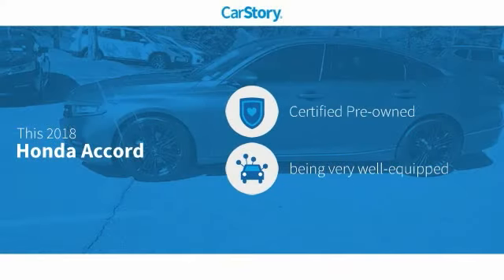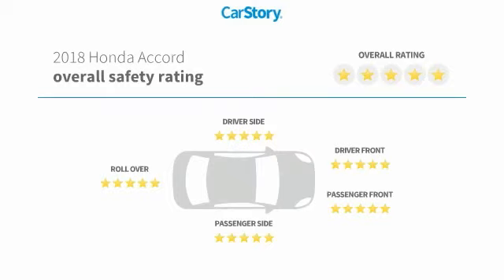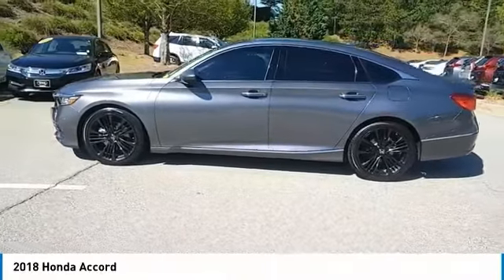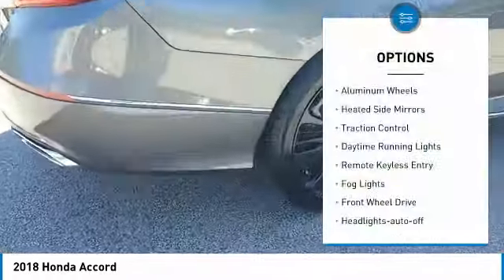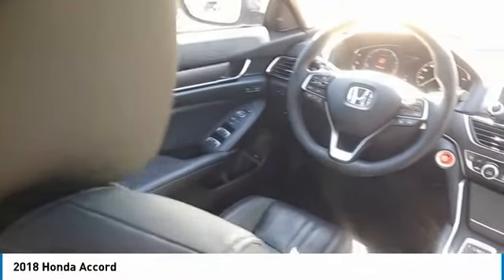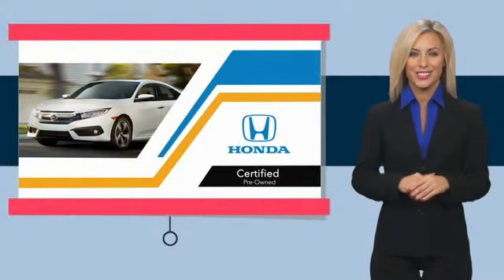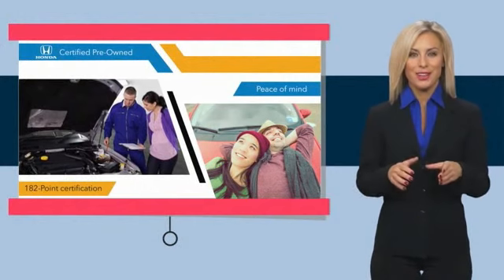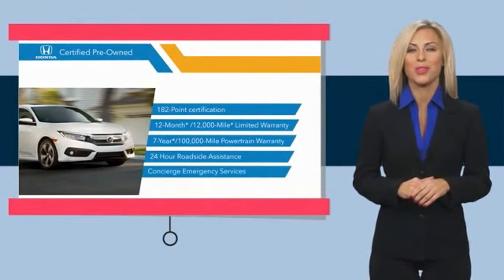2018 Honda Accord Sedan Touring 2.0T Used 23385A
McDonough,Morrow,Griffin,McDonough
2018 Honda Accord Sedan Touring 2.0T - $27551

Sons Honda
105 Sons Drive

NEW PRICE! * SPOTLESS * ONE-OWNER, * CLEAN CARFAX REPORT NO DAMAGE, * POWER PACKAGE, * ALLOY WHEELS, * REMAINDER OF FACTORY WARRANTY, * NAVIGATION, * HONDA CERTIFIED, * LEATHER, * LOCAL TRADE, * NON SMOKER, * POWER SUNROOF/MOONROOF, * PURCHASED HERE NEW, * INCREDIBLE CONDITION, * ADAPTIVE CRUISE CONTROL, * AUTOMATIC HEADLIGHTS, * BACKUP CAMERA, * BLUETOOTH, * GOOD BRAKES, * GOOD TIRES, * HEATED SEATS, * POWER SEATS, * LANE KEEP ASSIST, * MEMORY PACKAGE, * PUSH BUTTON START, VERY VERY CLEAN! * WILL NOT LAST! * HURRY IN!, APPLE/ANDROID CARPLAY! * VERY CLEAN! * WILL NOT LAST!. Recent Arrival! Certified. 22/32 City/Highway MPG Check out Sons Honda, featuring the largest selection of Honda Certified vehicles on the southside and home to the Sons Advantage. We remove sold units as quickly as possible, due to our high inventory turnover of vehicles per month it is possible that some may remain online so please call in advance to make sure that the vehicle that you are looking for is still in stock. Our prices are current market based, set to remove the negotiating process and streamline your visit with us. We are able to set our prices based on our competitors to ensure you receive the best value possible. Please print this ad to receive this special internet offer. No other discounts or offers may apply.